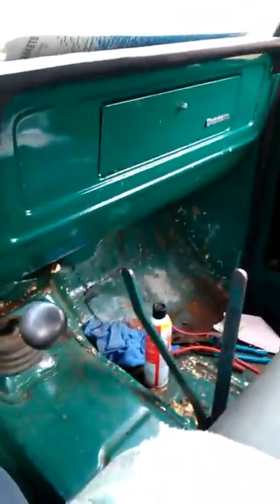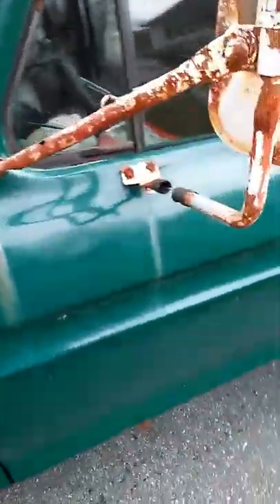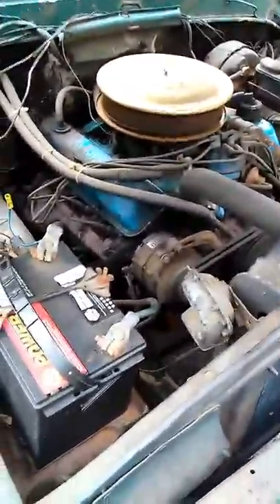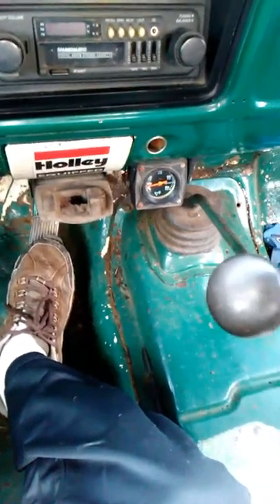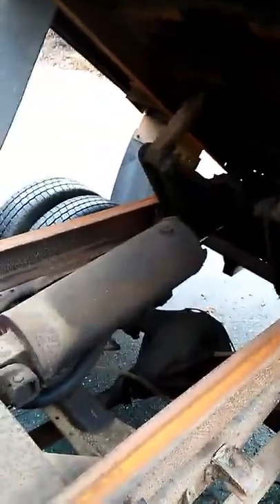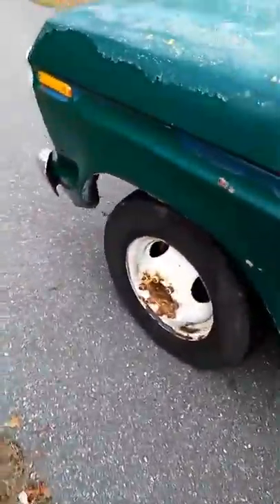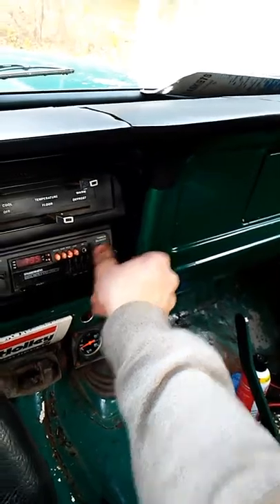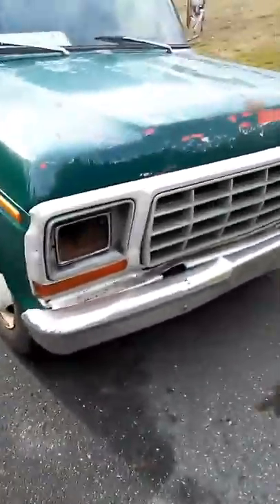Overview of the 79 f350 dump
79 f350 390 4 speed